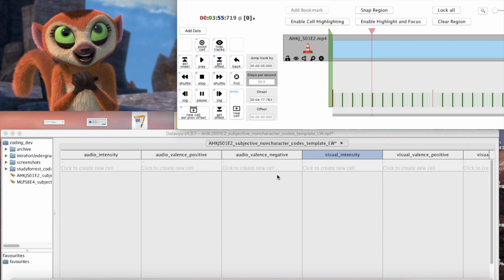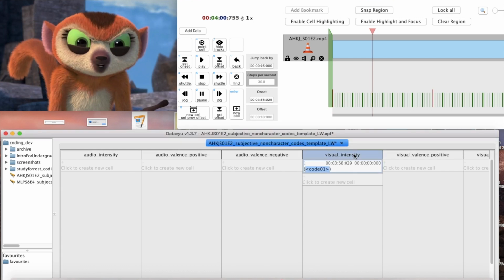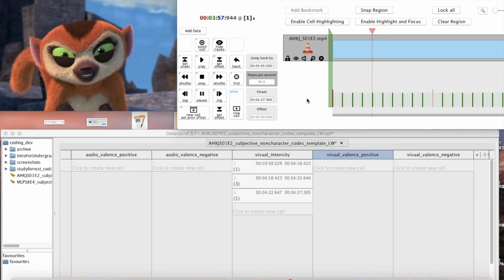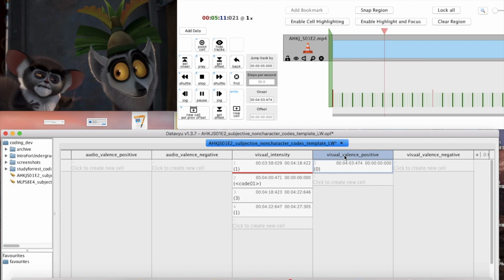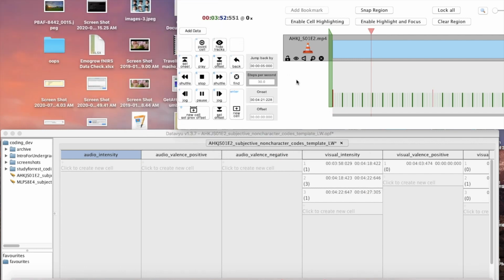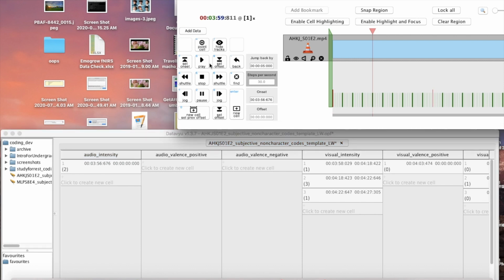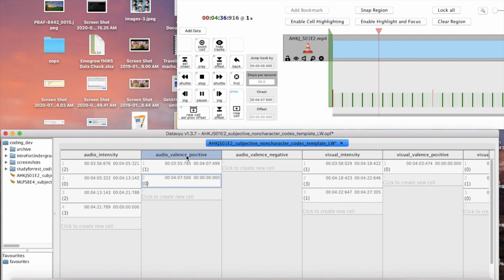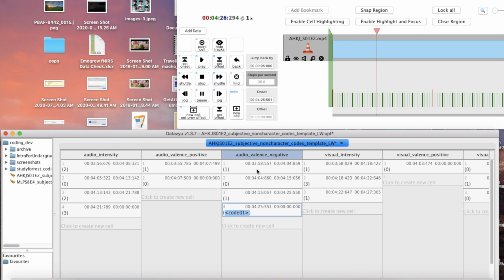Subjective NonCharacter Codes Training LCBD